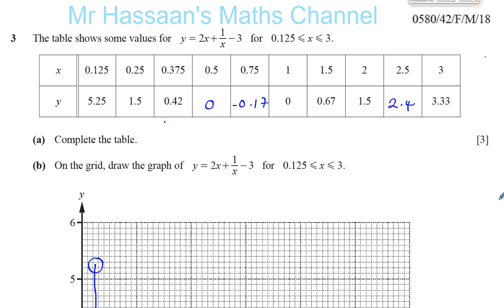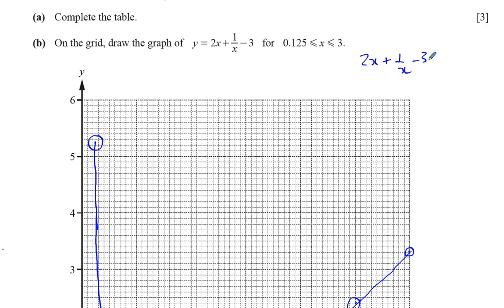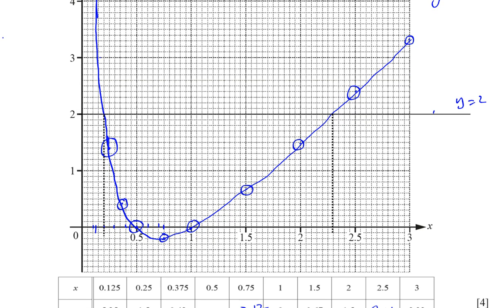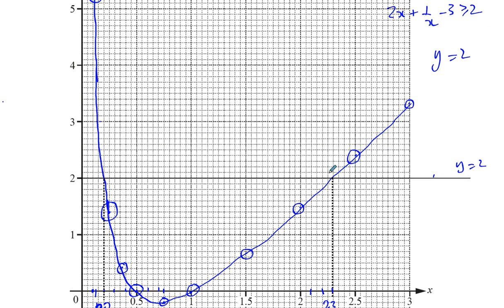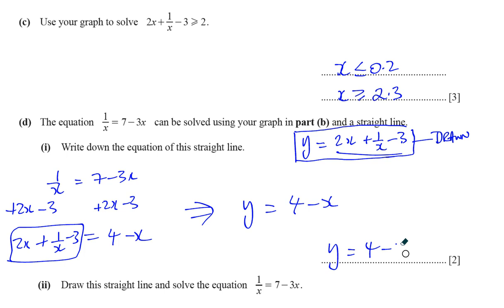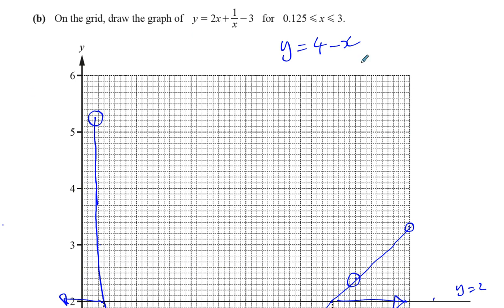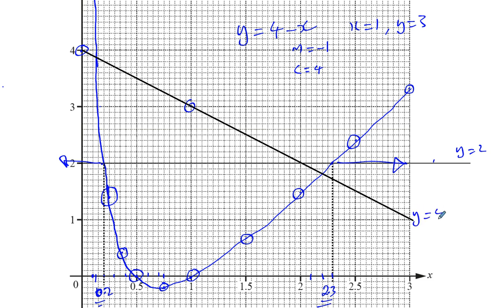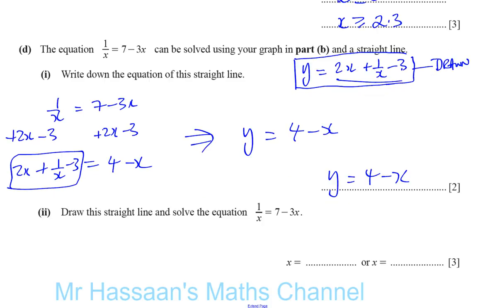0580 42 F M 18 Q3c,d Graphs of Functions, Graphical solutions of Inequalities and equations